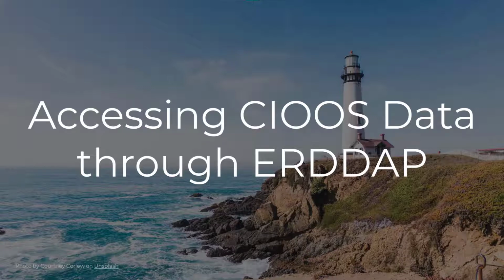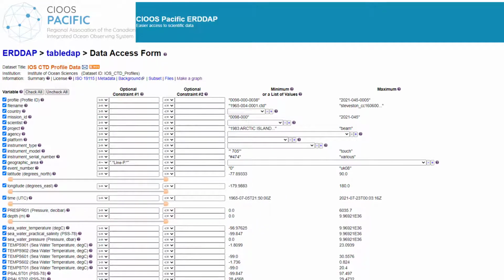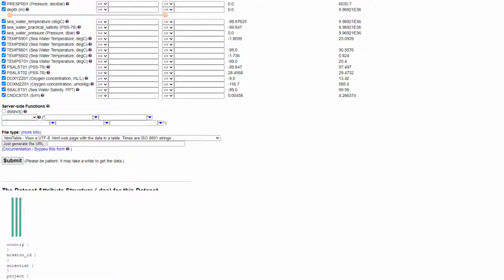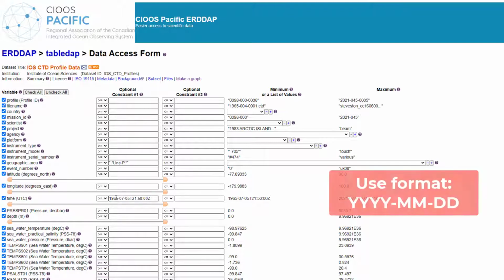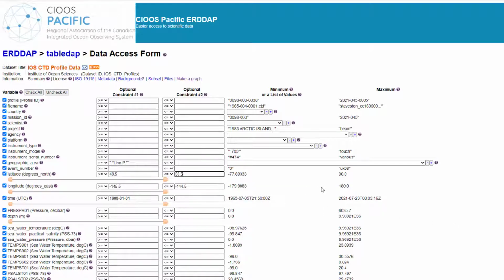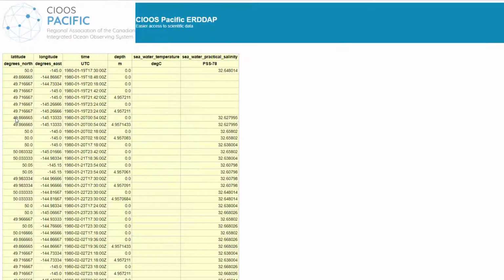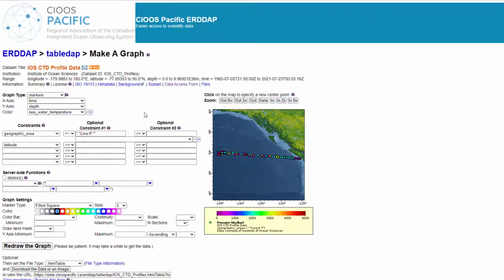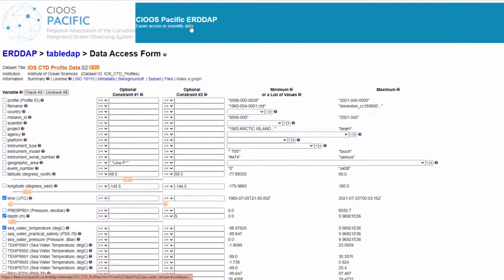Accessing CIOOS Data Through ERDDAP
CIOOS uses ERDDAP to provide users with access a large number of our datasets.  ERDDAP has many features that familiar users find helpful, but there is often a learning curve to using it effectively. In this video, we'll walk you through ERDDAP's basic functions so you can start customizing, visualizing, and downloading all the data you need -- without the extra that you don't.

Looking for help with only specific elements of ERDDAP? Use these timestamps to navigate the video:
00:00 - 00:45 - Introduction
00:46 - 01:34 - What ERDDAP is
01:35 - 02:14 - Basics of the ERDDAP interface
02:15 - 03:36 - Understanding the data access form
03:37 - 06:42 - Applying constraints to variables
06:43 - 07:53 - Downloading the data
07:54 - 10:39 - Visualizing the data by making a graph
10:40 - 11:00 - Wrap-up

Credits:
Scripted by Katherine Luber and Jonathan Kellogg
Produced by Katherine Luber
Lighthouse photo by Courtney Corlew on Unsplash